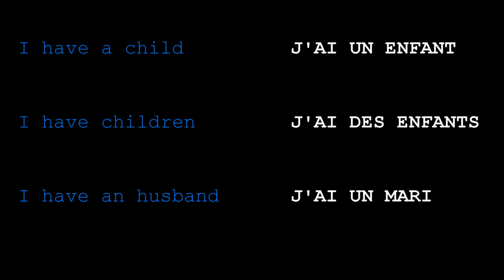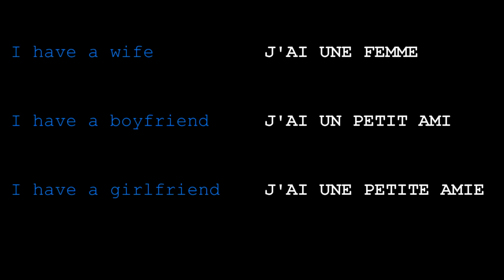6 (TO HAVE) FRENCH LESSON 6: LEARN FRENCH EASILY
This video is for all people who want to learn French quickly.